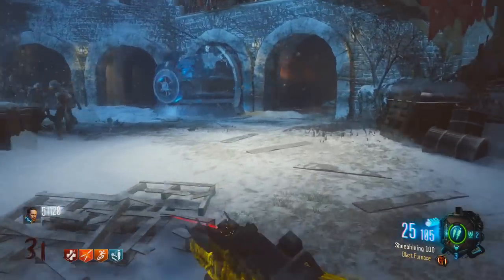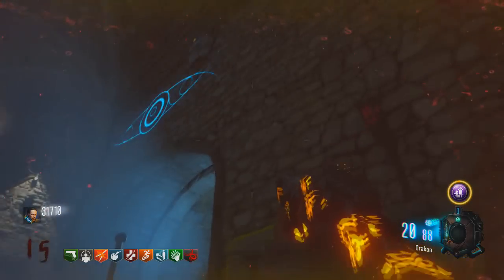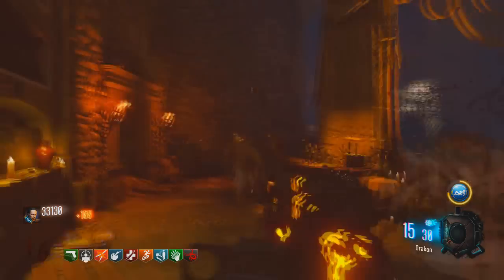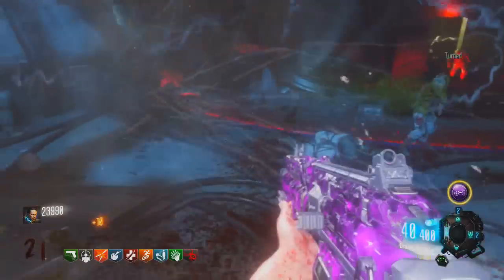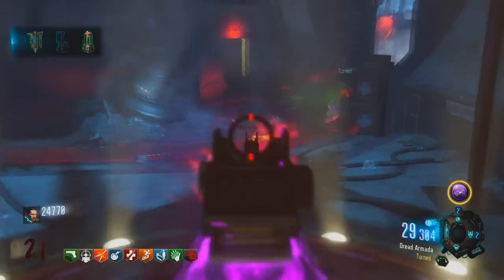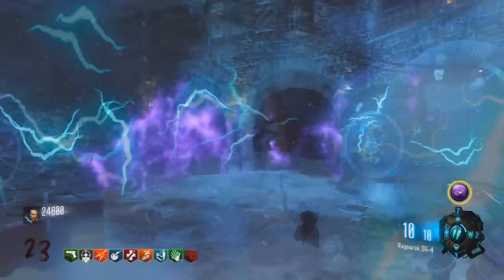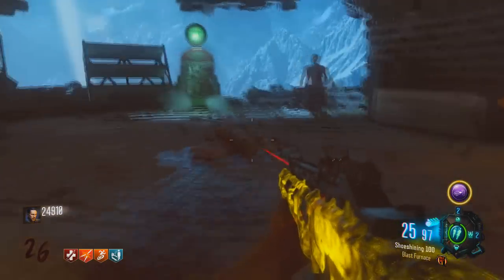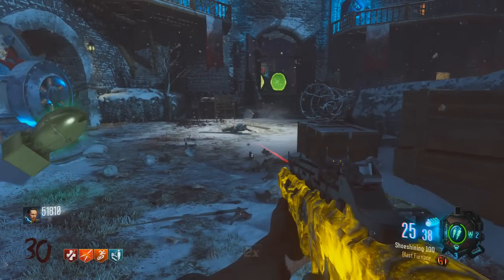ROUND 30+ DER EISENDRACHE! Set-up Strategy Guide (Black Ops 3: Zombies)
Hey guys, I'm finally here with some Der Eisendrache gameplay! This was my first high round attempt, but I hope it helps you guys achieve a round higher than 30 easily. Black Ops 3 Awakening is honestly so amazing! I highly recommend purchasing the DLC, especially for Der Eisendrache zombies.